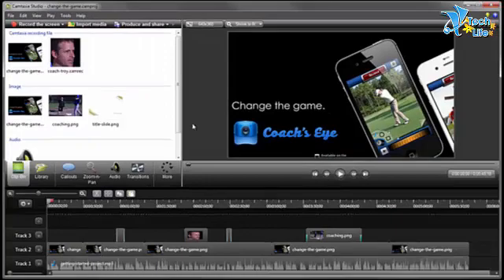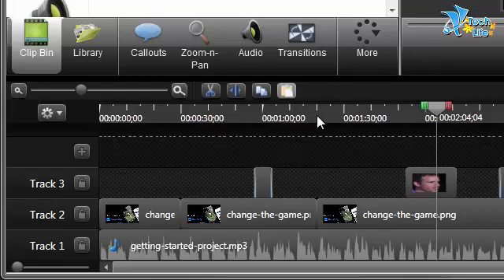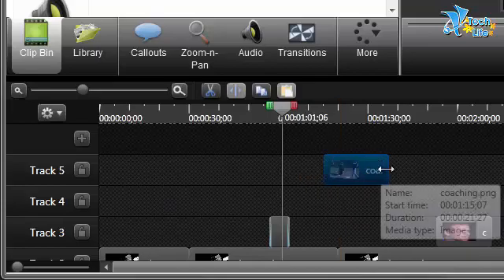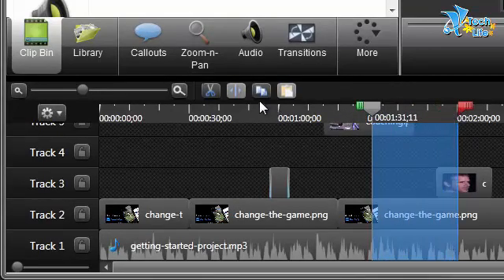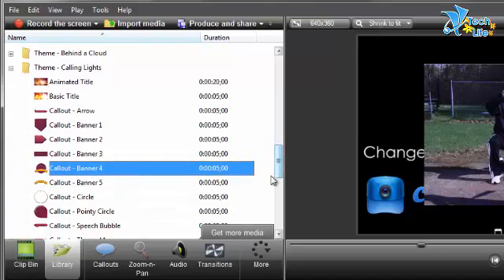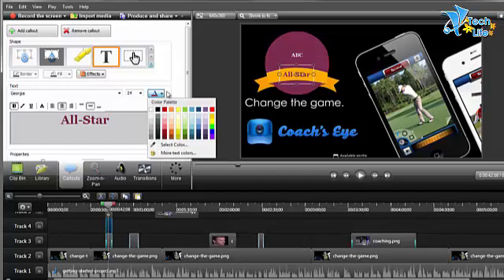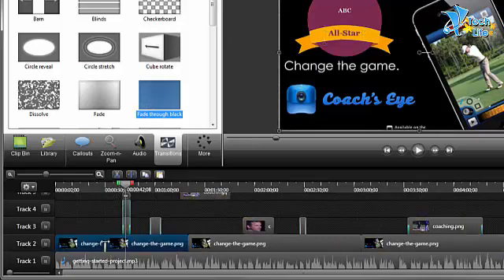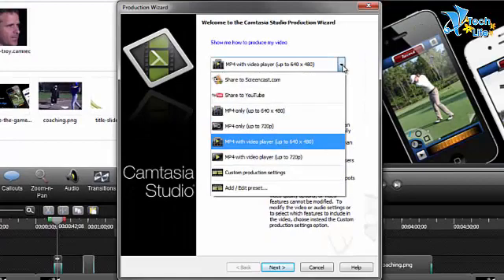Hướng dẫn bạn làm #10: Hướng dẫn sử dụng Camtasia Studio 8 | Tech and Life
Mọi ý kiến đóng góp xin vui lòng để lại comment bên dưới.

Cảm ơn các bạn!